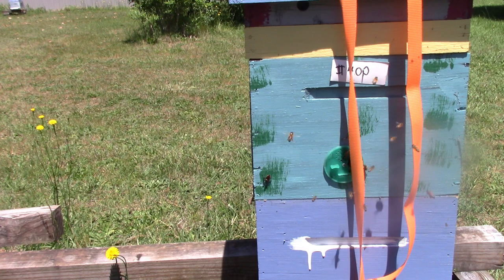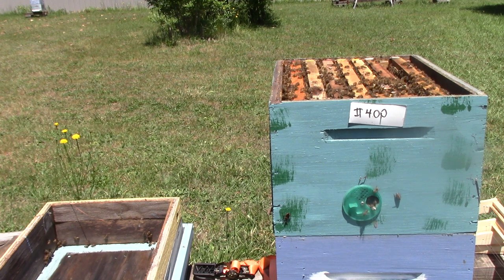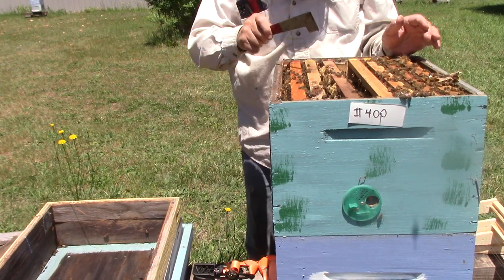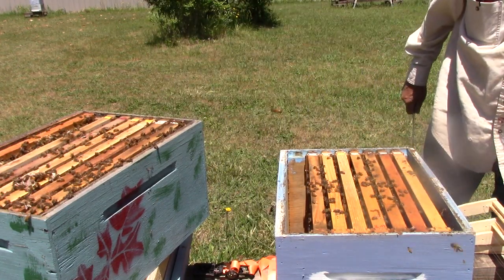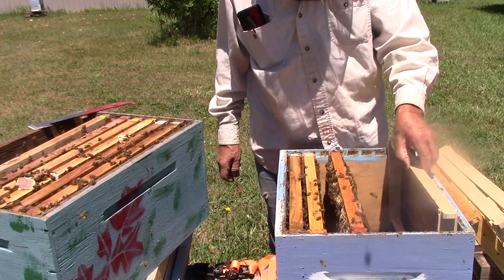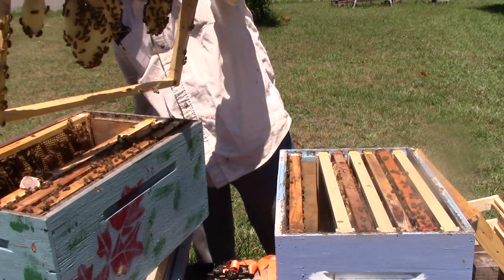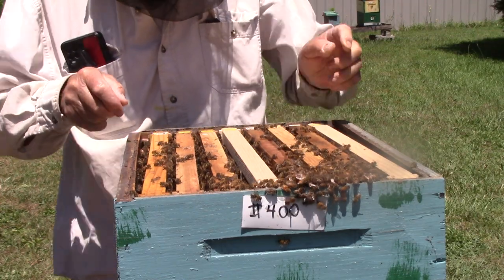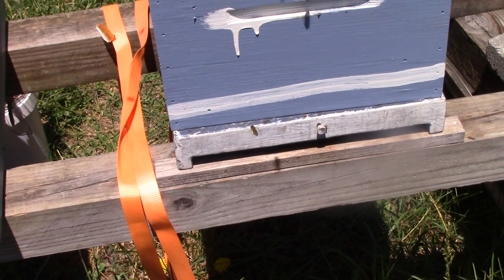Why & how I do inspections, work with my bees and hives, We talk about deferent things about bees.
This video is a little bit longer & worth watching..  it is a double deep 8 frame hive.  I talk about honey bee stuff, talk about bees, honey, frames, hive tool, moving frames around, feeding pollen $ why, Why I don't use queen excluders, what I did when I started beekeeping and  a South Carolina bee brush.

`..                                                                                                  MVL 0766 # 400 D T